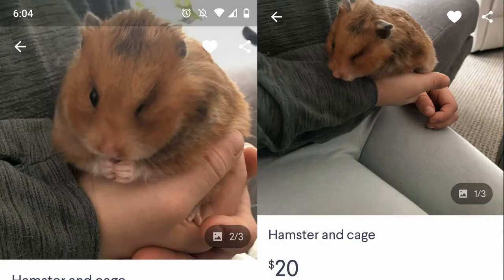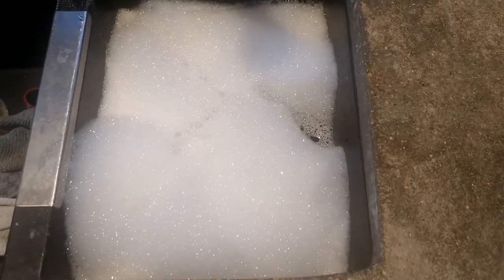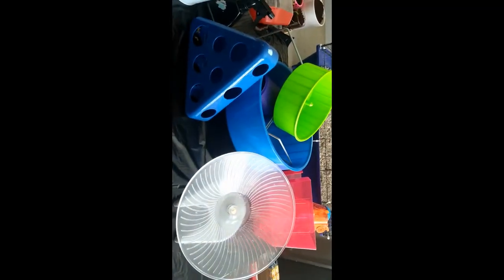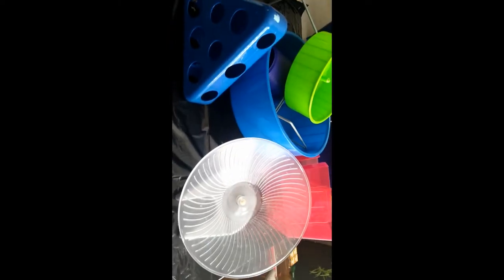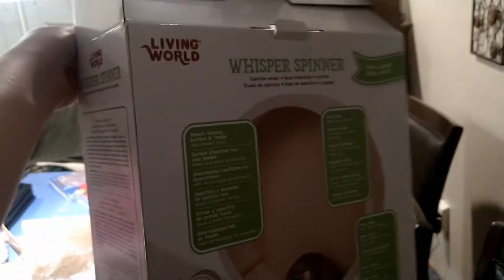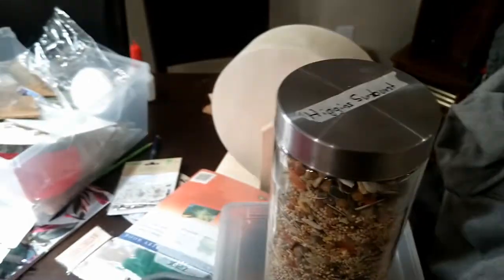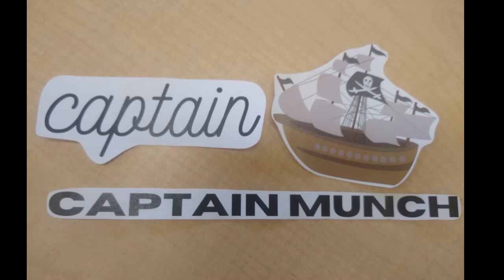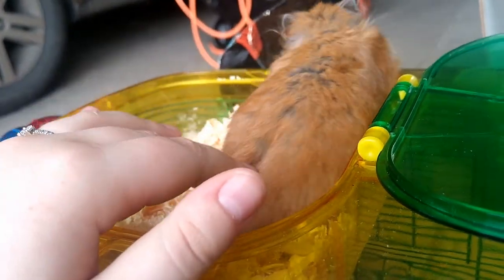RESCUEING A HAMSTER VLOG | Meet Captain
Today I rescue my new hamster! I had a great time setting up his new cage! I am happy to give him the new home he deserves! hope you guys love getting to know Captain!

About Us:
I post videos here every Friday. My goal is to advocate proper pet care for animals both big and small. I am 21 years old, from Canada and absolutely adore animals! I own/have owned cats, dogs, hermit crabs, hamsters, rats, fish and more! I strive to share fun and educational videos about proper animal care with other animal lovers and pet owners.

~Our Wishlist + Dream Items~

Thank you all so much for watching! You guys mean the absolute WORLD to me and my pets!